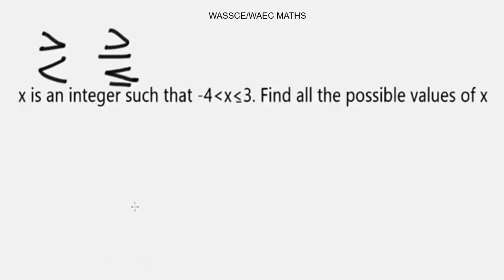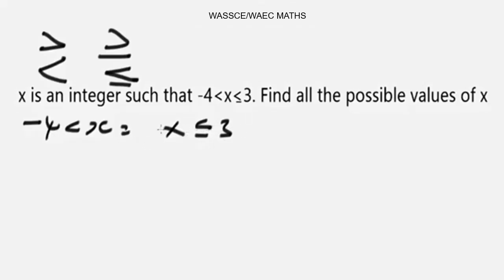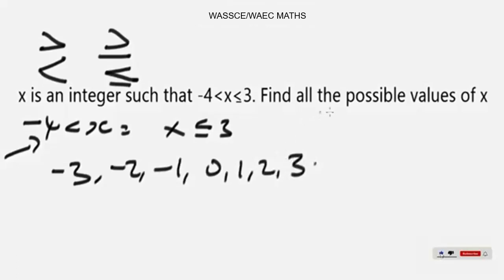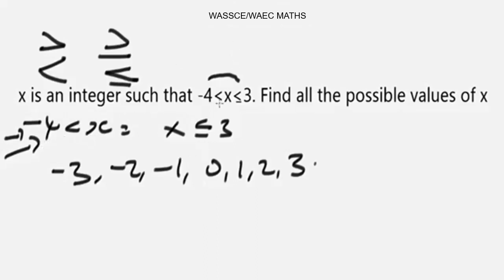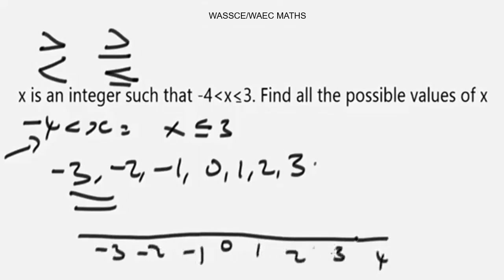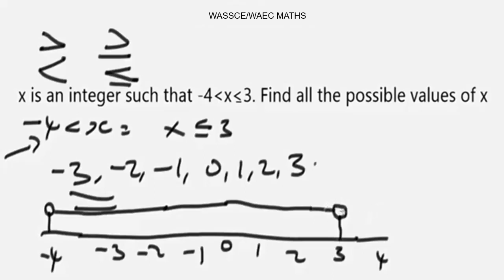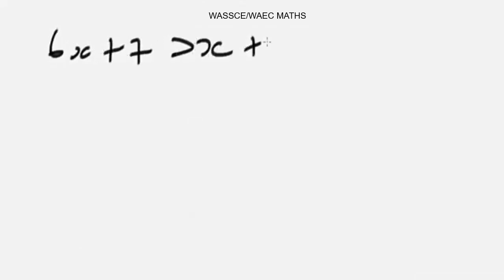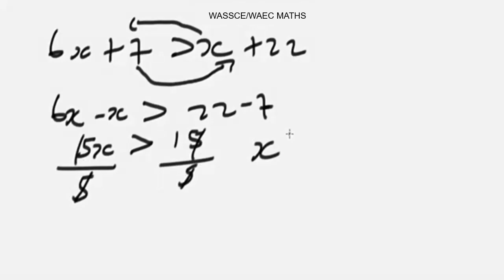WASSCE/WAEC Maths Likely Questions & Answers 2024 On Linear Inequalities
WASSCE/WAEC Maths Predicted Questions and Answers 2024 on linear Inequalities.

Linear Inequalities is one of the basic problems in WASSCE/WAEC maths.

In this WASSCE/WAEC Maths Predicted Questions and Answers video, I explained the idea behind solving linear Inequalities in WASSCE/WAEC maths. We will basically look at how to solve problems involving linear Inequalities.

This video is a definite guide to understanding the science behind linear Inequalities in WASSCE/WAEC maths with practice examples, problems and solutions.

Linear inequalities WASSCE/WAEC Maths

WASSCE/WAEC maths predicted questions and answers